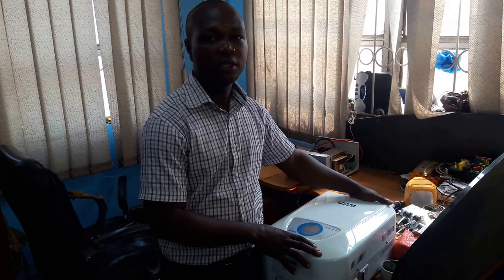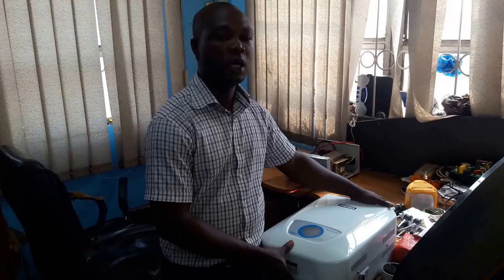PRAG 10KVA Central Stabilizer Review - HAFFORD TECHNOLOGY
Experiencing Low/High NEPA fluctuating Voltage?
Don't be bothered! GET PRAG Central stabilizer today to stabilize and protect all your home appliances available  at any HAFFORD Technology outlet.